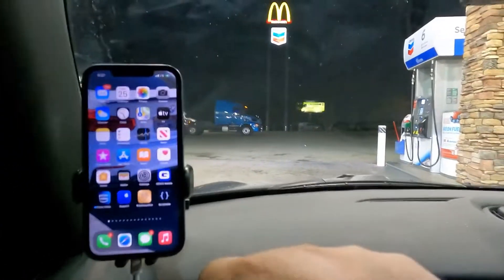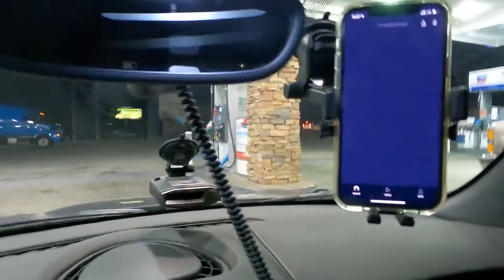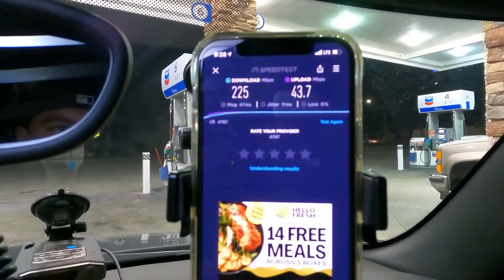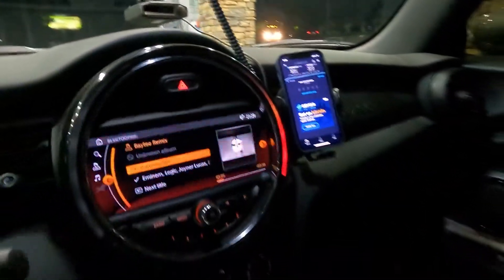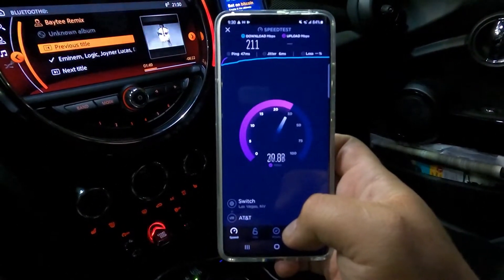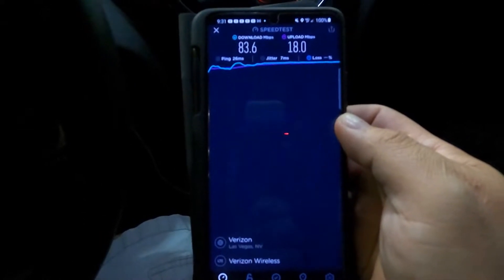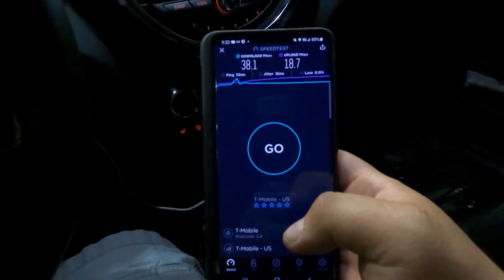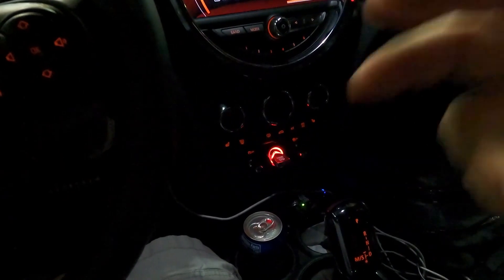Speedtesting With Los in Searchlight NV